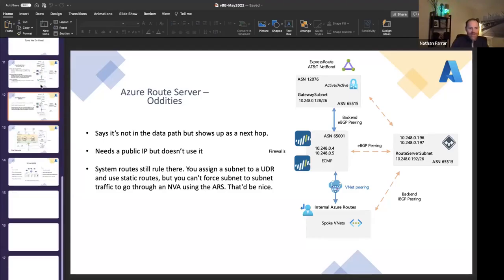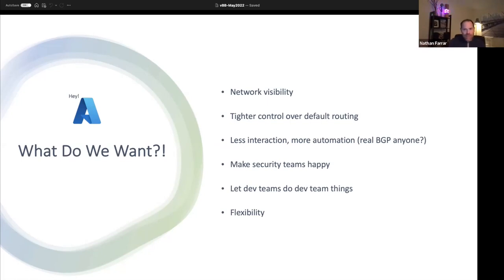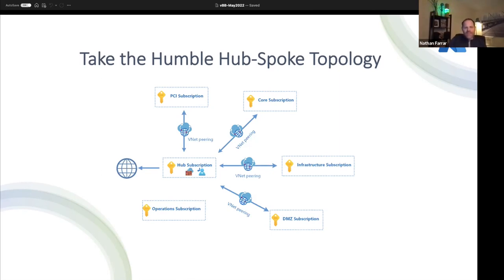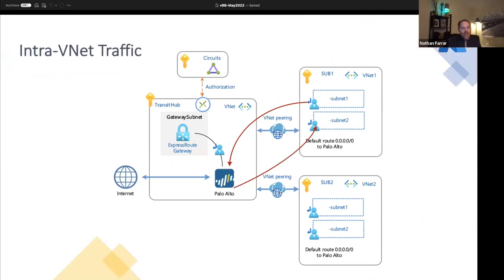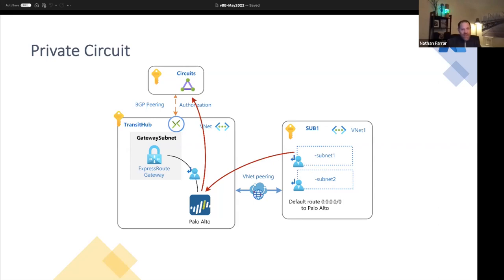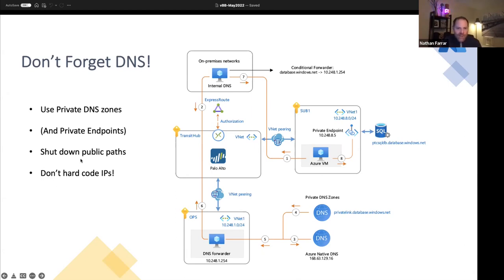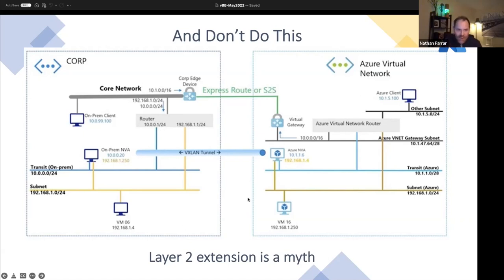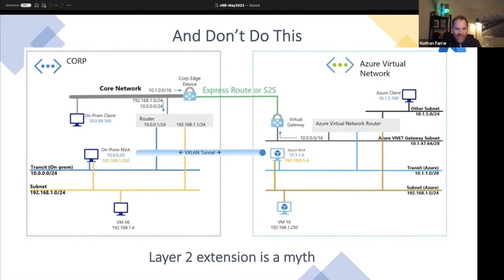Routing In Azure by Nathan Farrar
Solution Architect Nathan Farrar gives us a deep dive into Azure networking. What works, pitfalls to beware of, and how to design a redundant, scalable, enterprise grade network!

*About vBrownBag*

*vBrownBag TechTalks*